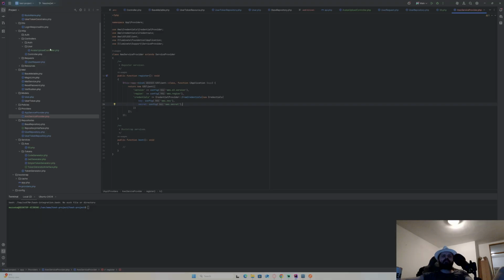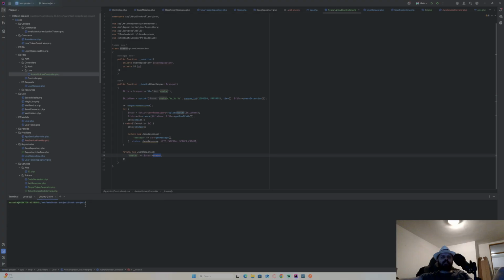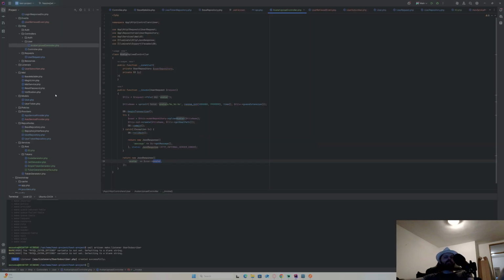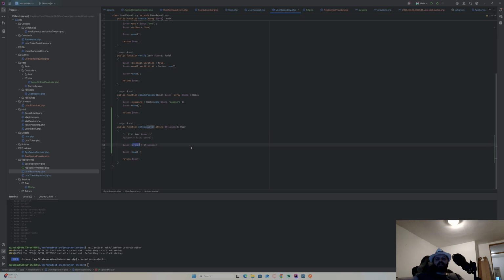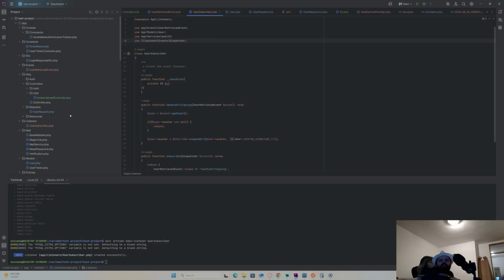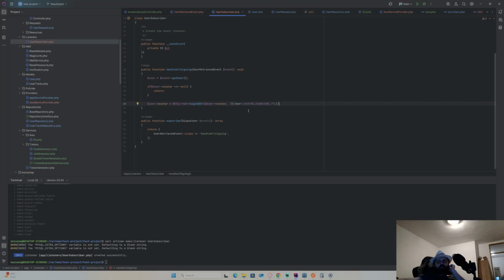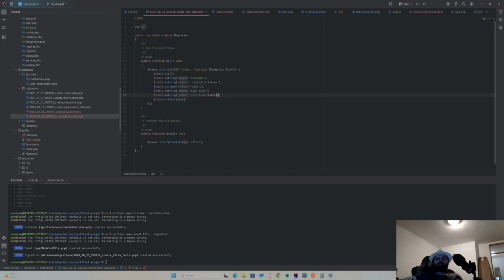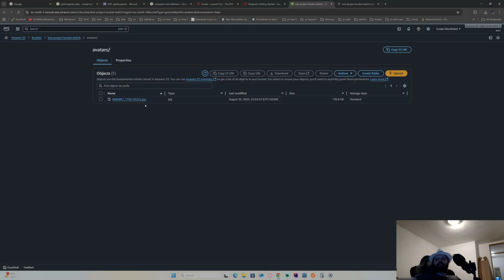Day in a life of a Developer - day 9: AWS Dwellers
- finishing upload avatar and validation
- preparing for general file upload
- still Laravel